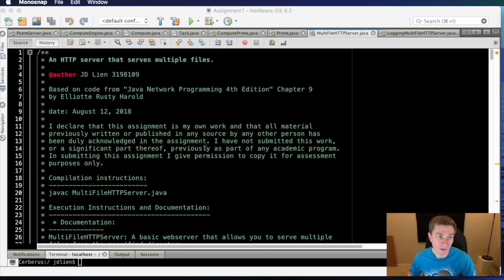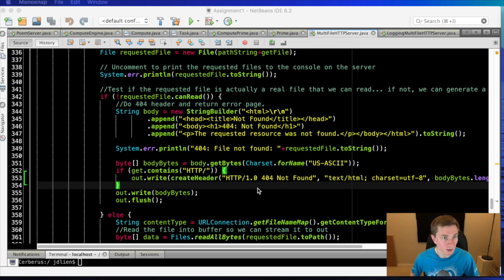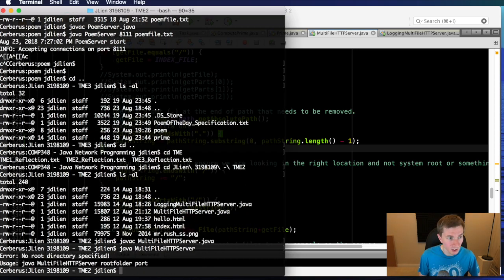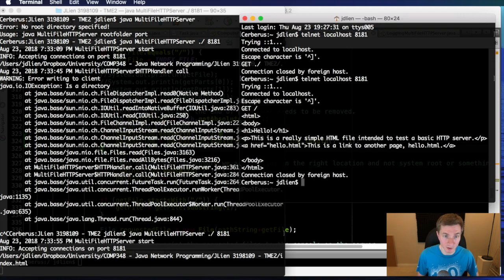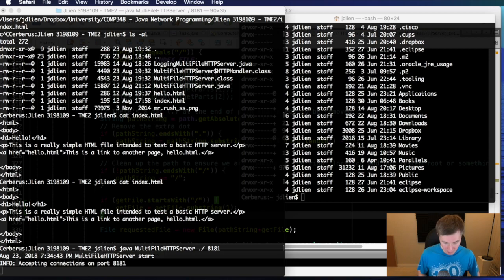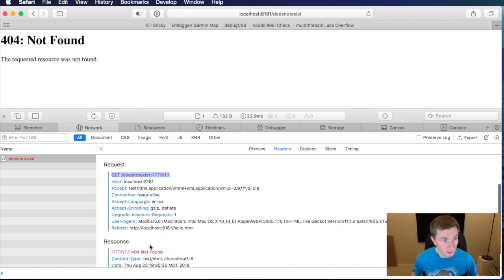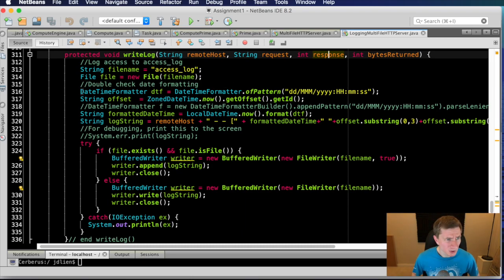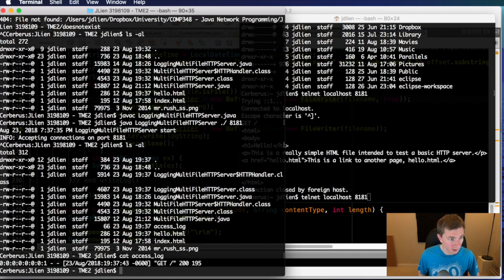COMP348 Assignment 2 Reflection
Reflection on Athabasca University COMP348 Java Network Programming Assignment 2, which tasks us with creating a simple HTTP server using Java.